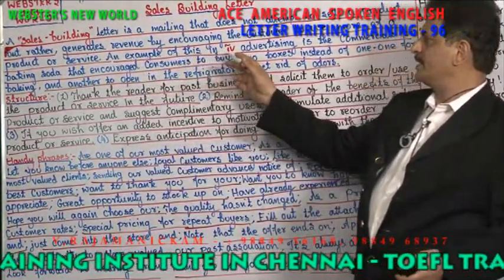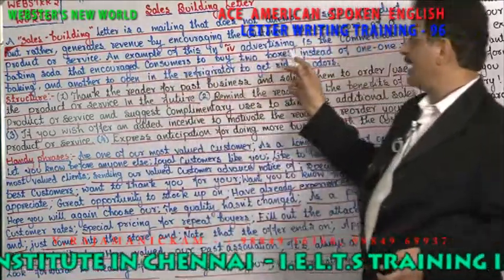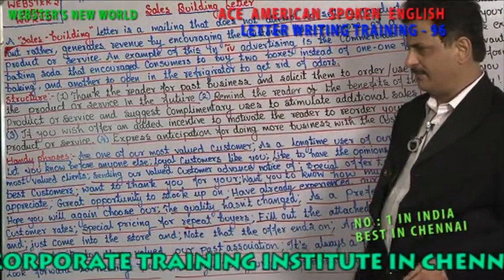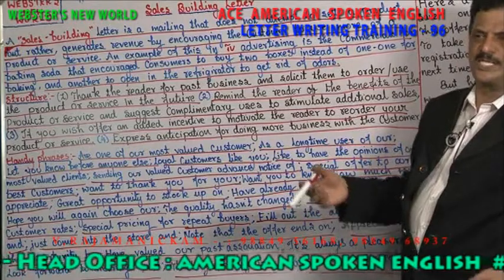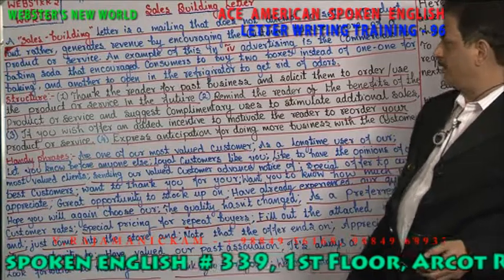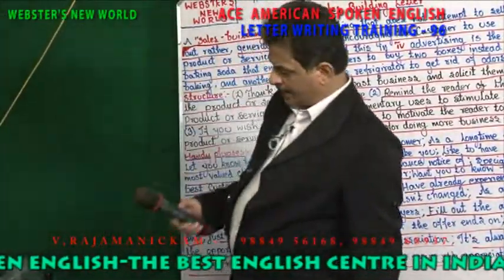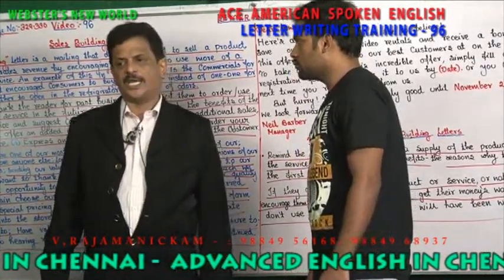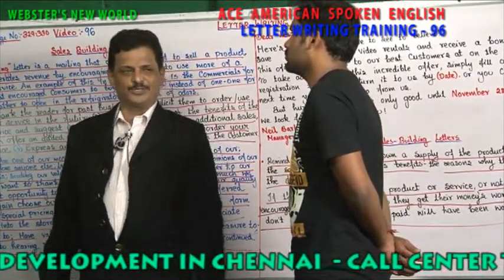LETTER WRITING TRAINING 96